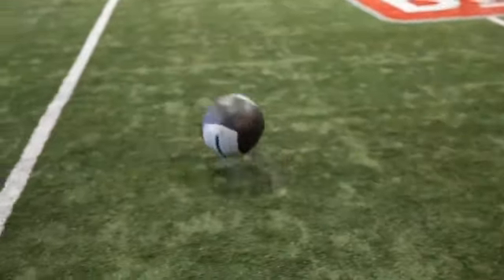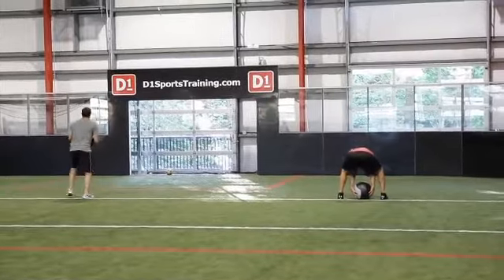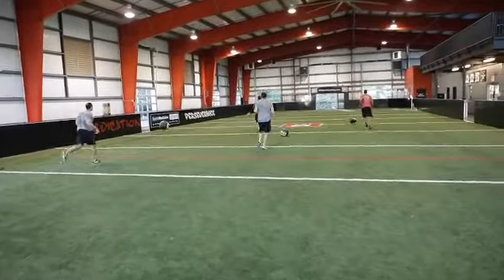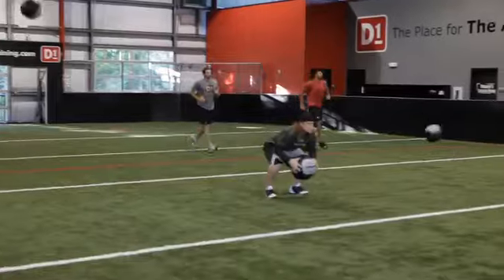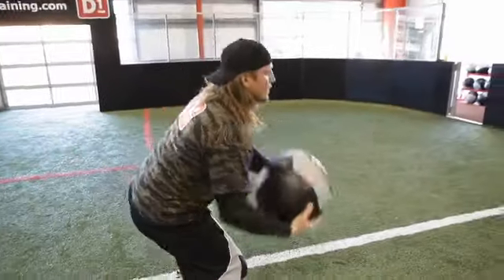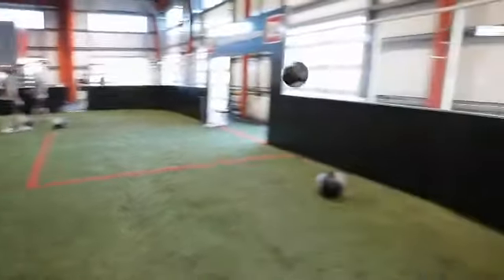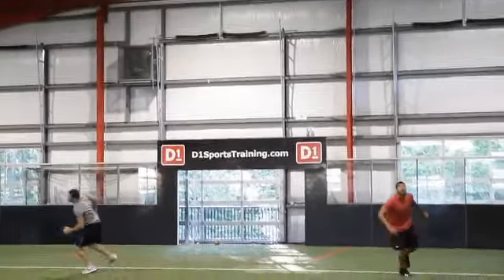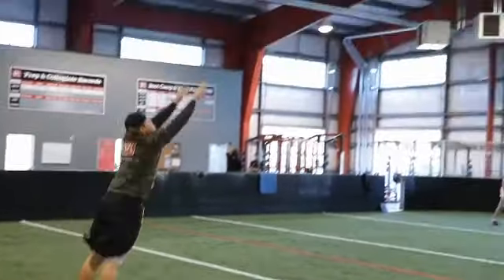AJ Hawk Med Ball Core Series